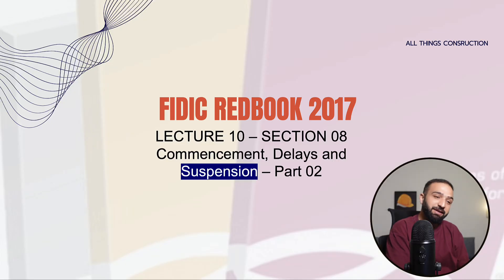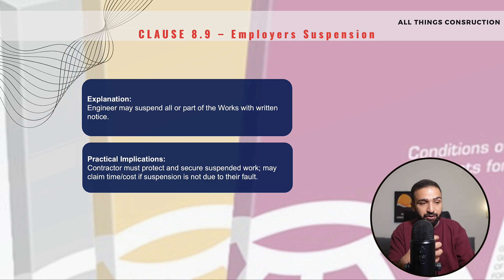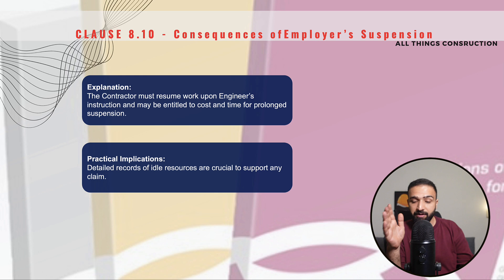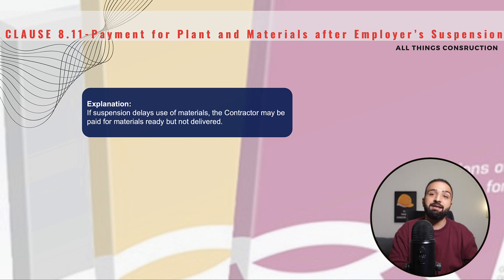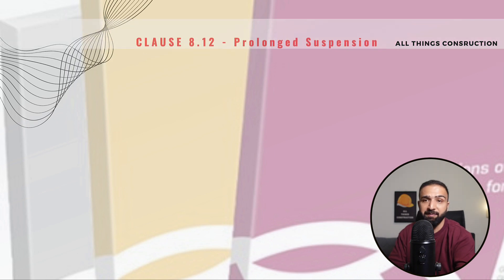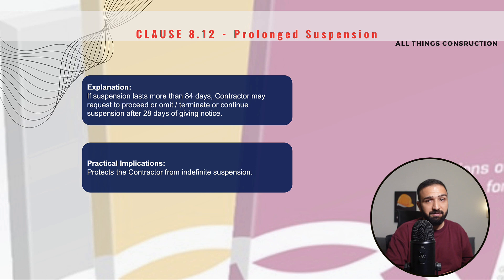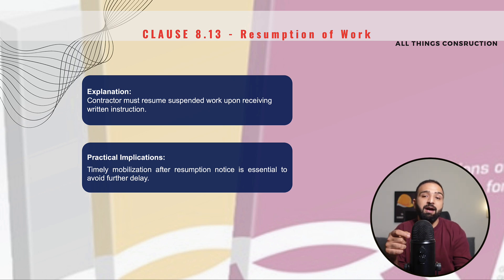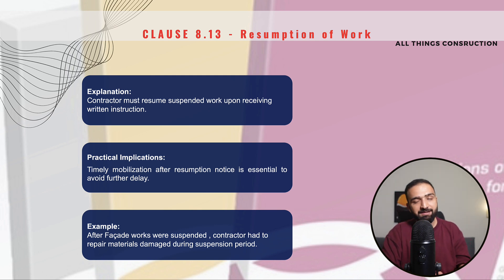FIDIC Contracts Comprehensive Course - Lesson 10-Commencement, Delays, and Suspension-Part 02 (2017)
Welcome to Lecture 10 of our FIDIC Clause-by-Clause Masterclass! In this session, we explore the second half of Section 8 – focusing on how the contract handles suspension of works, prolonged delays, material payments, and remobilization.

🎯 In this video, you’ll learn:
✔️ What happens when the Engineer suspends part of the Works
✔️ How to claim cost and time for prolonged suspension
✔️ When materials delivered but not installed can still be paid
✔️ What triggers the Contractor’s right to terminate after suspension
✔️ Practical examples of idle cost claims and project delays

Buy this course on Udemy and gain lifetime access to:

✅ Detailed video lectures
✅ PowerPoint slides
✅ Future downloadable course materials (coming soon!)
✅ Real-world examples and practical insights

Your support helps keep the content coming! 🙌